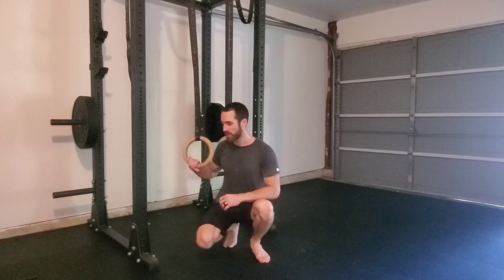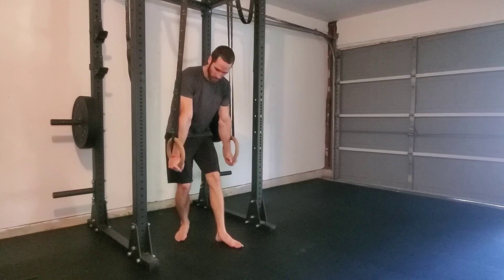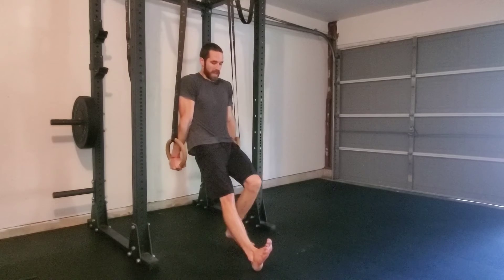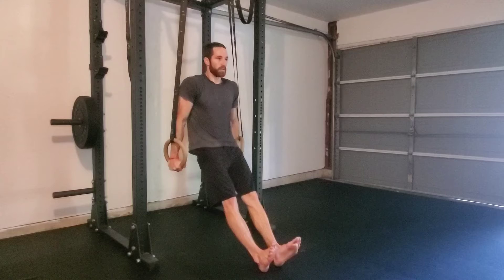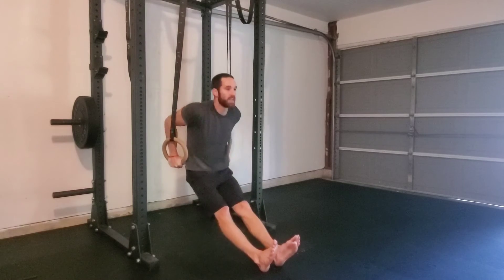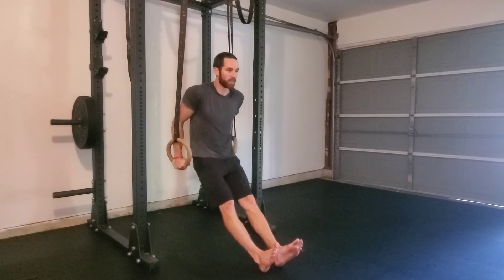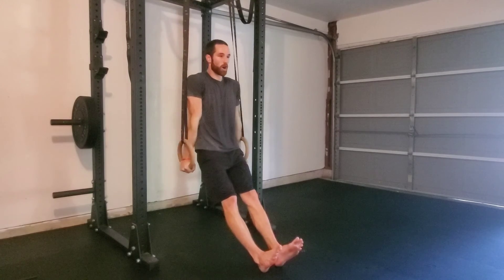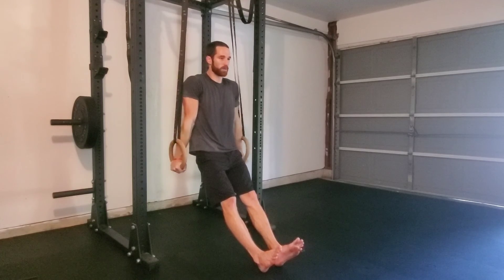Learn How To Ring Dip Beginner Calisthenics Ring Workout Progression